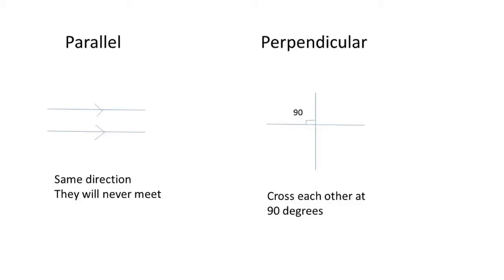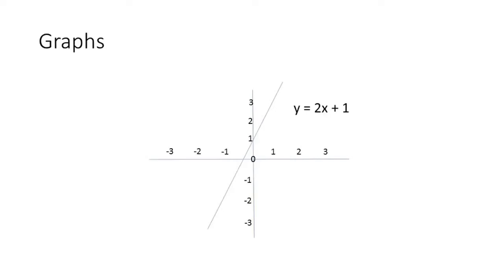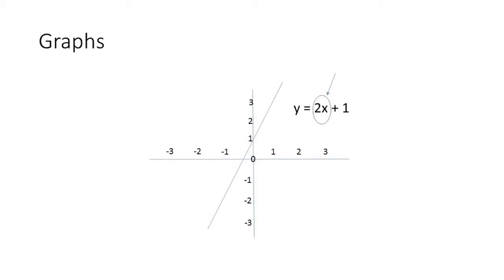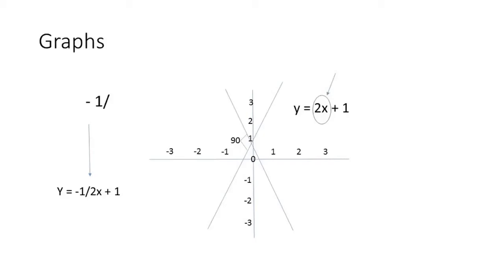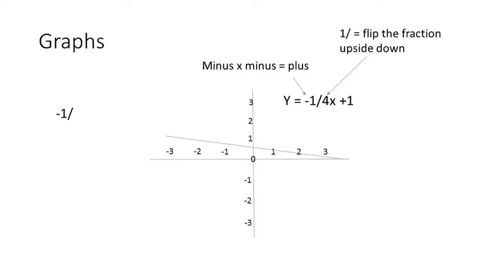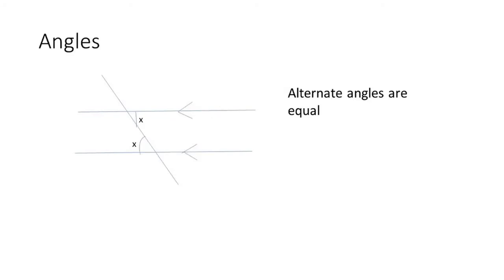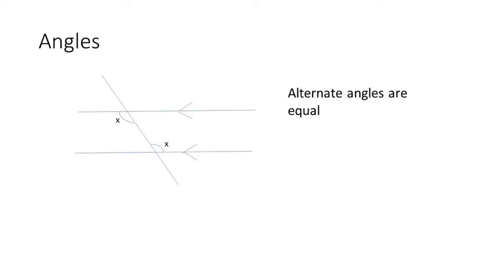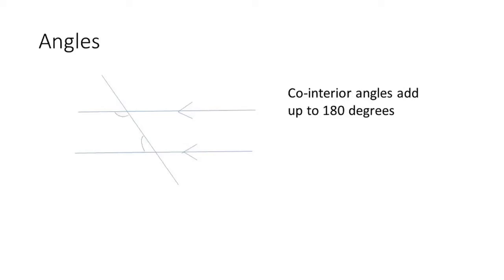Parallel and perpendicular lines revision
The horrible noise is gone because I recorded the voice on my iPad not my camera! Maybe I should just film on there!